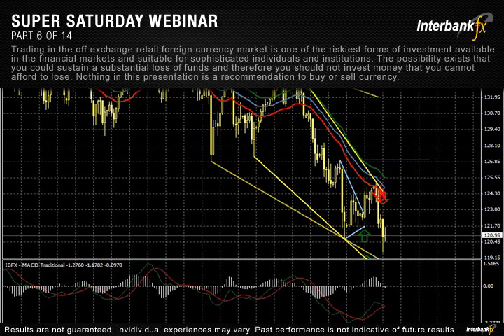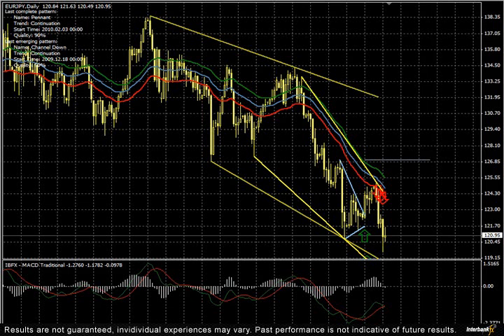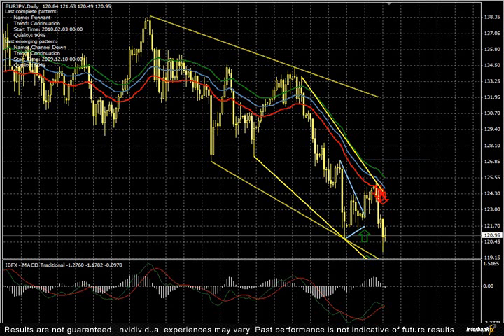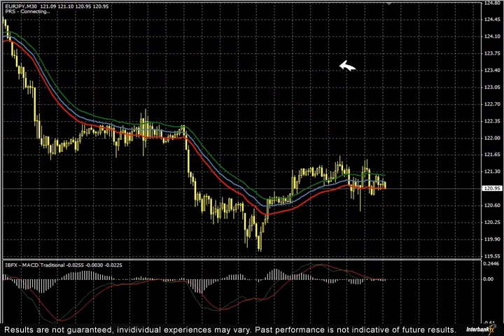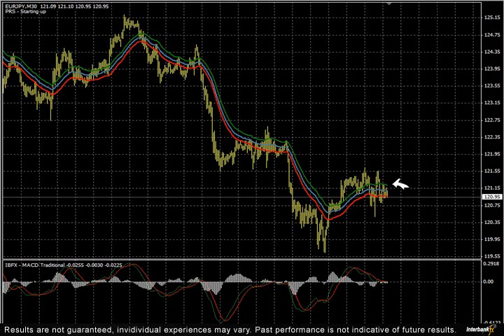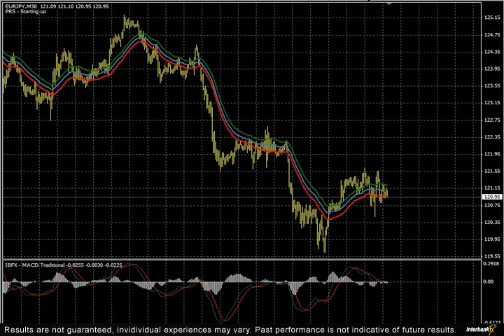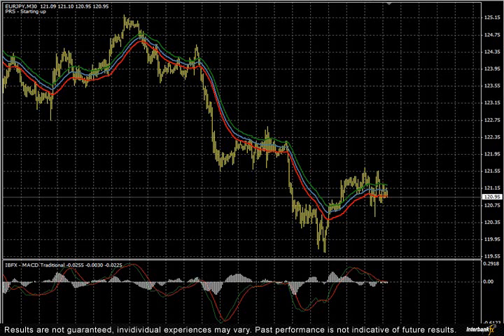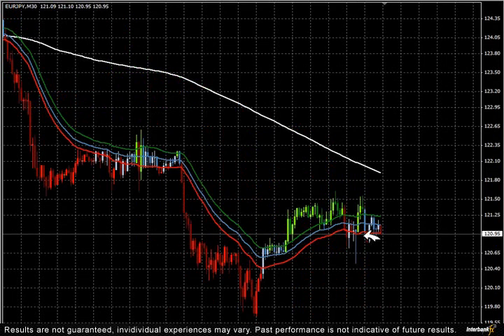Part 6 of 14 - Raghee Horner Super Saturday Webinar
From February 27, 2010, Chief Currency Analyst Raghee Horner gives the Super Saturday Webinar.

In part 6, Raghee discusses risk to reward and using multiple time frames for trade confirmation.